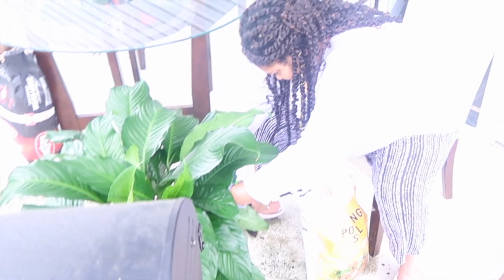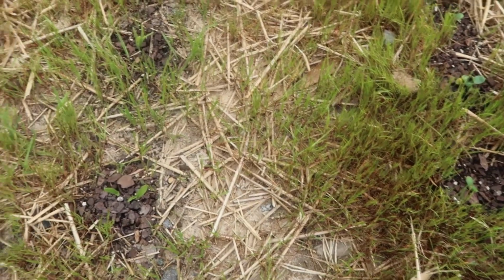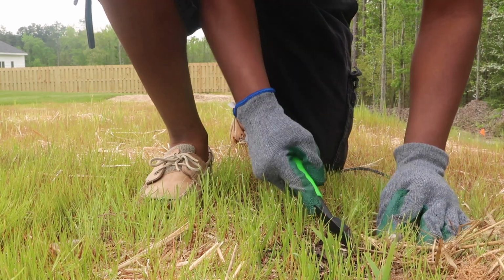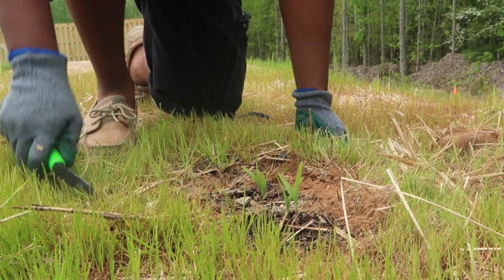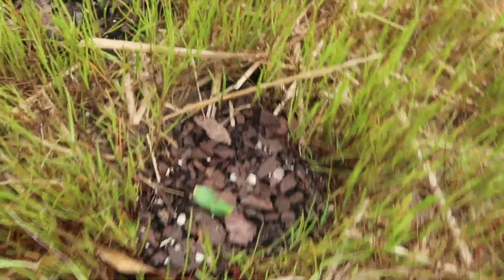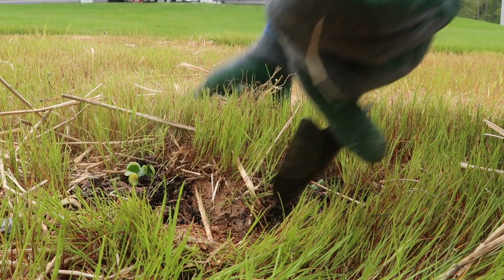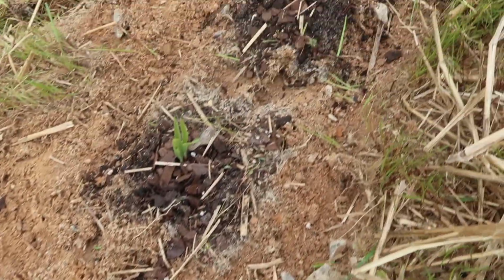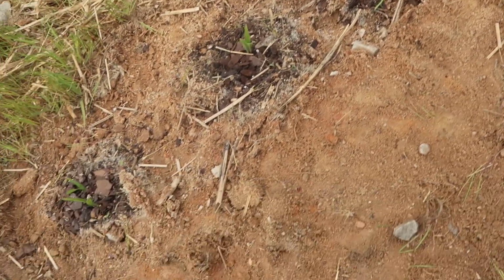Self Sufficient Living 101: My Corn🌽 & Watermelon🍉Sprouted‼️(2 Week Crop Update)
This update is a week overdue. I had trouble with transferring the footage from the camera. Rookie mistake🥴. But my crops are growing!!😬